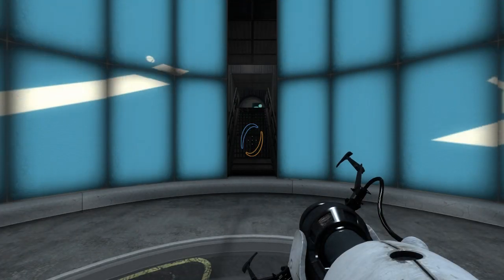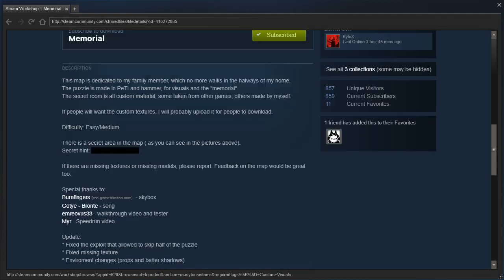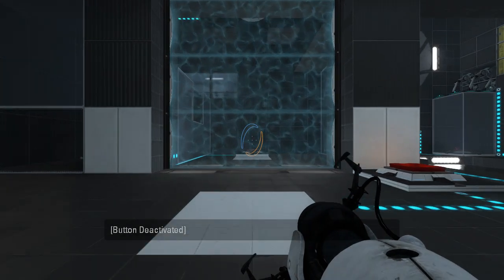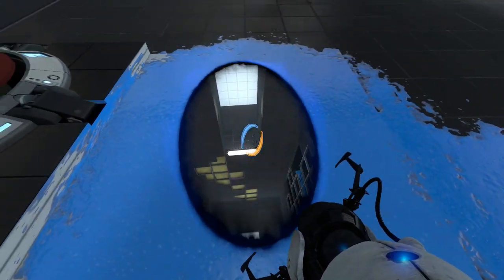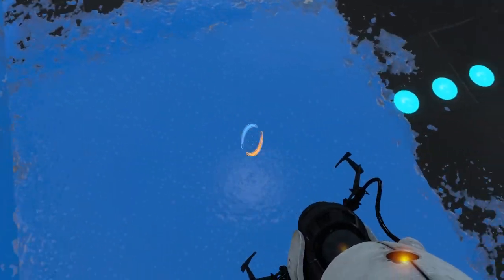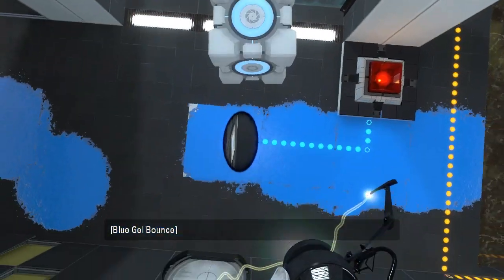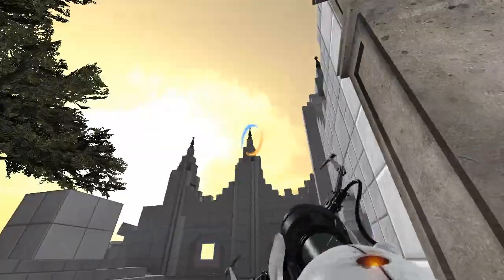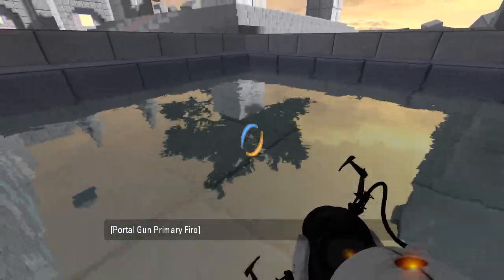Portal 2 PeTI - "Memorial" by KyloX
Blind playthrough. That was a nicely made memorial, though the puzzle was pretty basic.